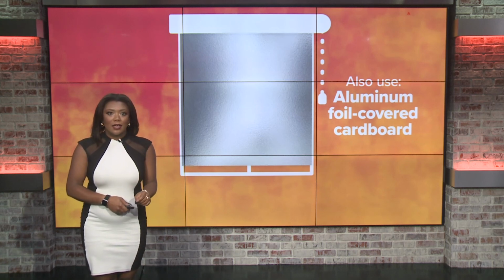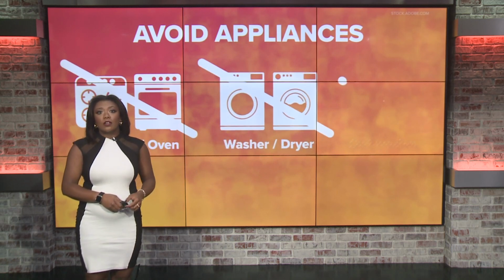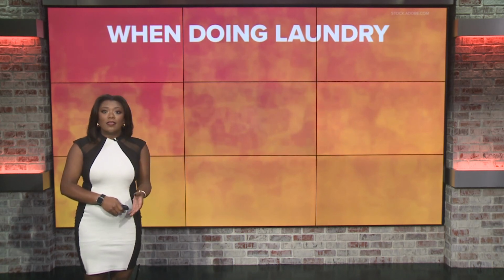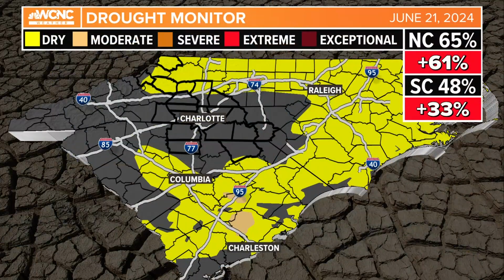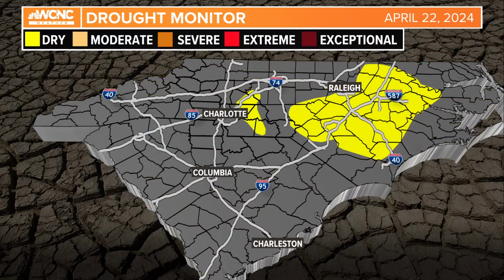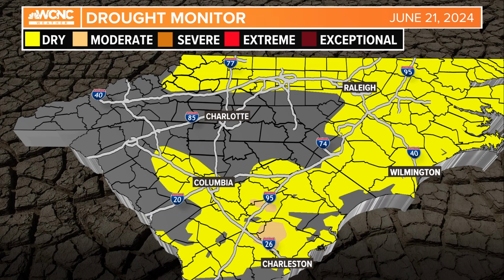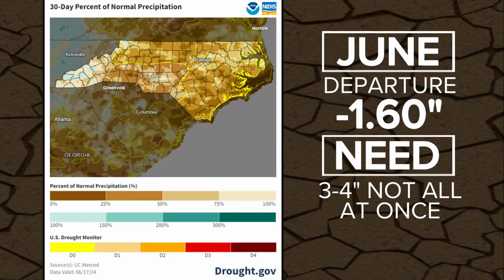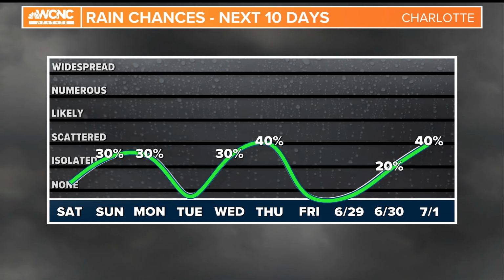Hot weather hacks that will save you money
With dangerous heat expected in the Carolinas this week, here are some expert tips that could cut costs on your next home cooling bill.